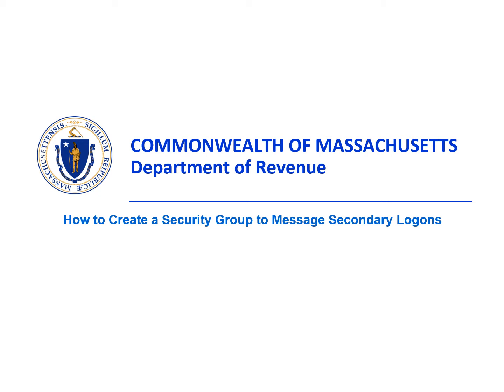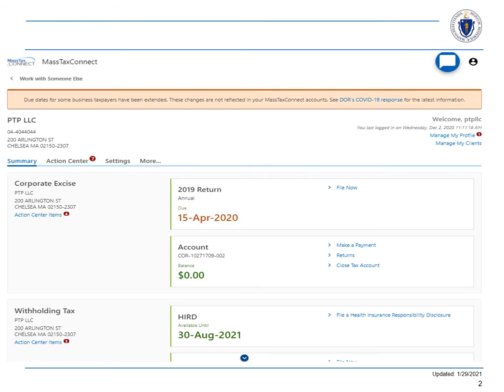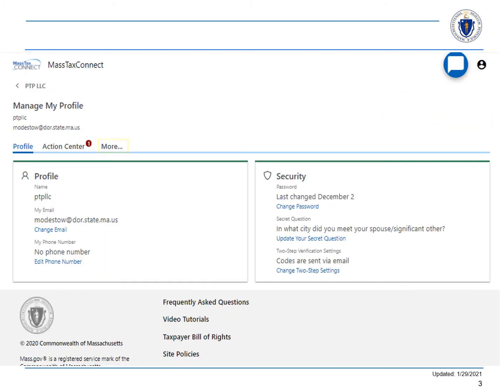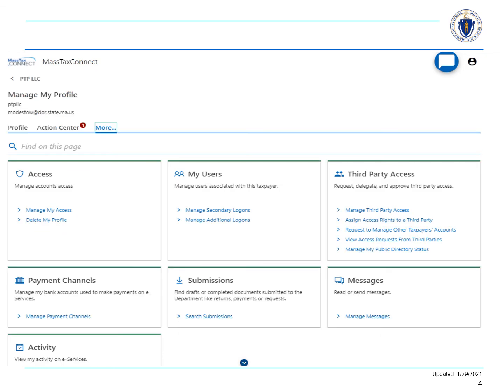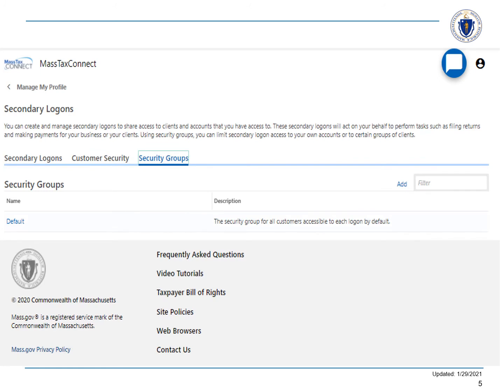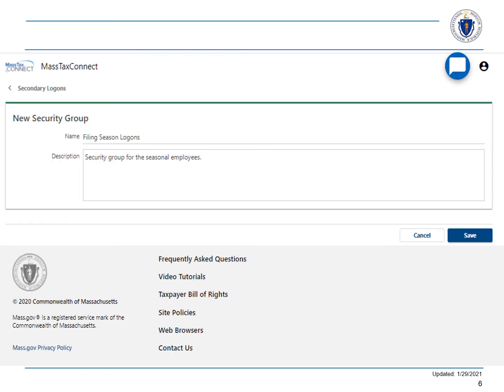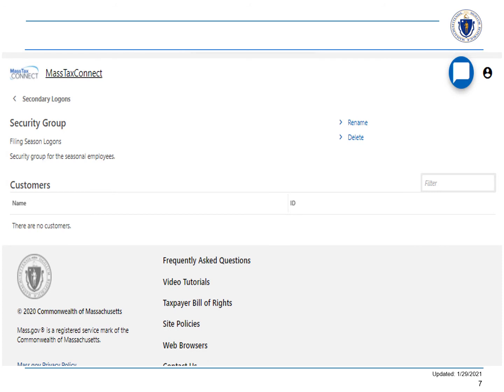How to Create a Security Group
This video tutorial shows you how to create a security group in MassTaxConnect.